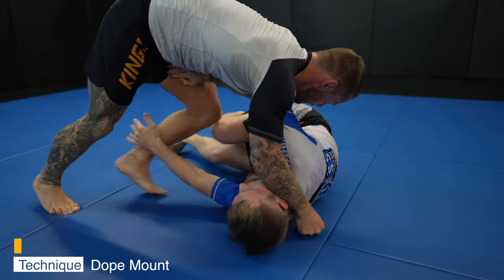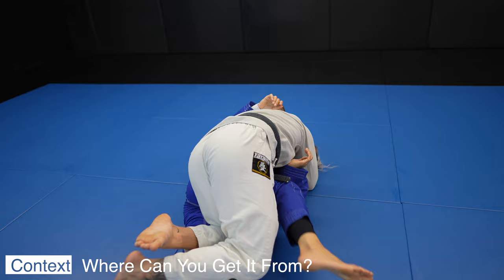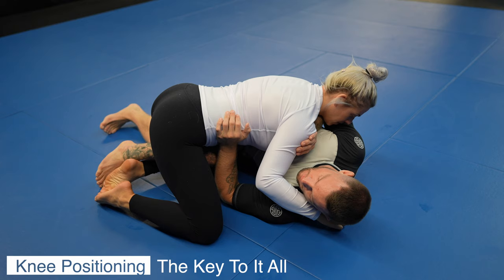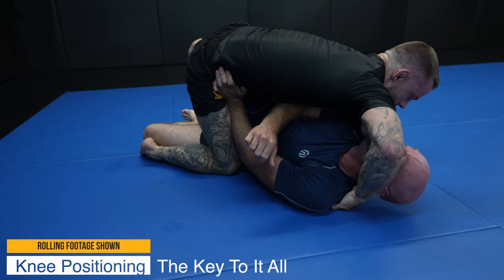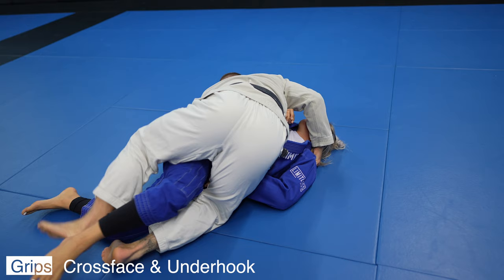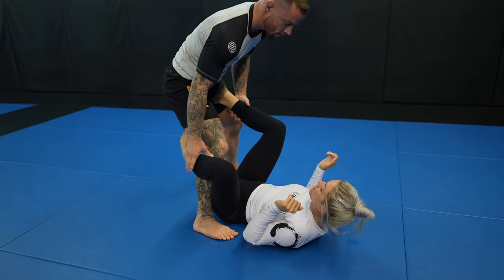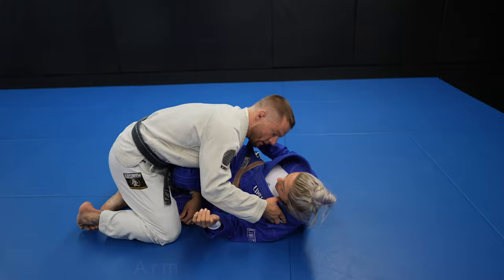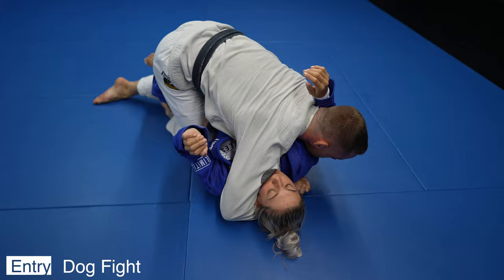The Dope Mount Guide | BJJ Fundamentals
00:00 intro
00:15 context leg lock threat?
00:25 context where can you Gert it from?
00:41 knee positioning The Key!
1:38 crossface & underhook
2:10 is your opponent a zombie ?
2:13 finishing leg magic
2:34 patreon
2:42 entry: leg drag
2:58 entry: side smash pass
3:18 entry: arm weave pass
3:26 entry: dogfight
3:50 everyone loves Patrina